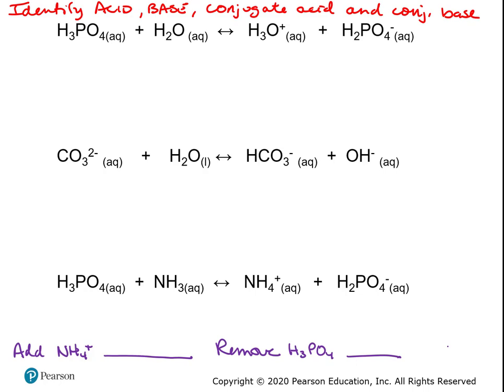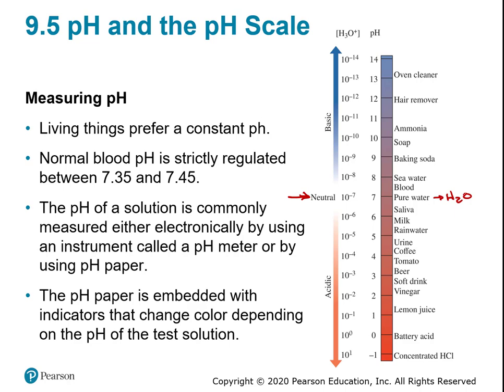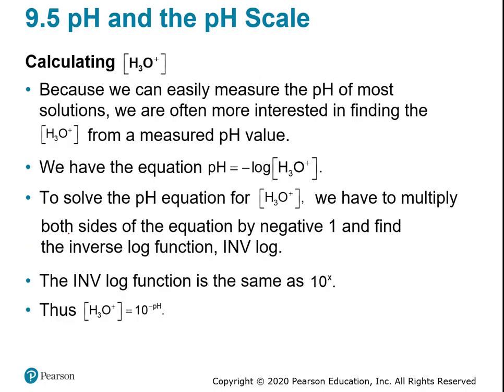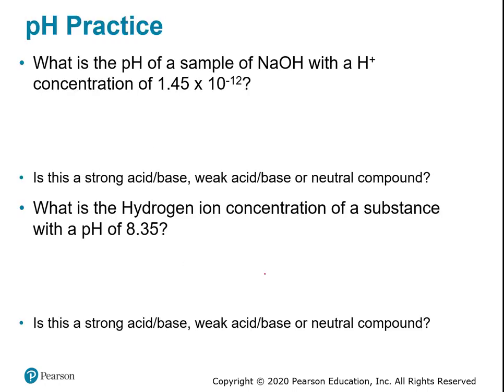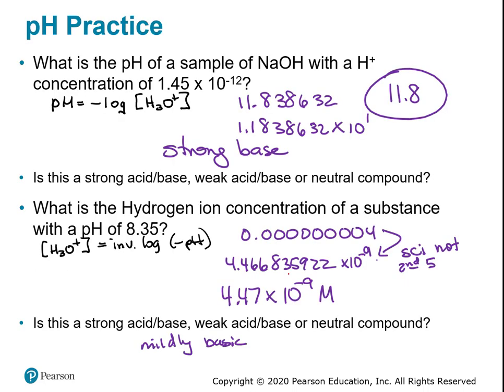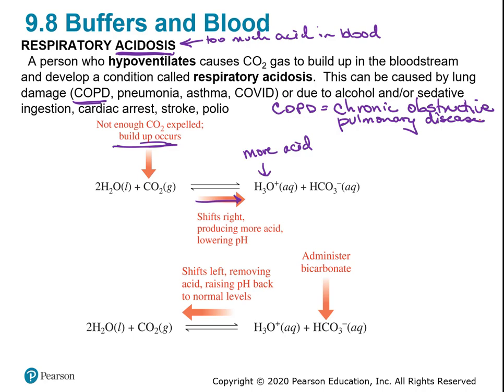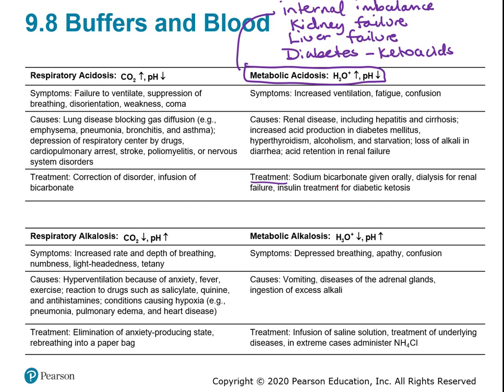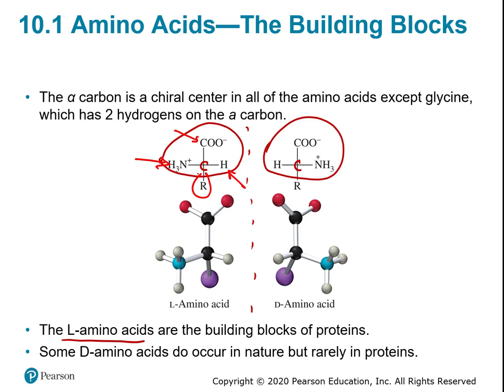CHM 130 01 Chapter 9 pH and Buffers to Chapter 10 Intro LEcture Sp 23